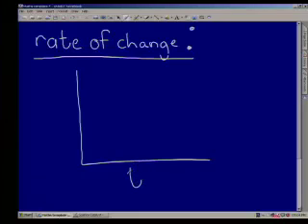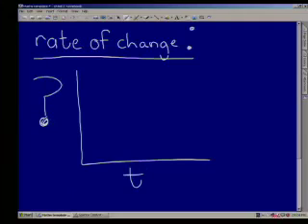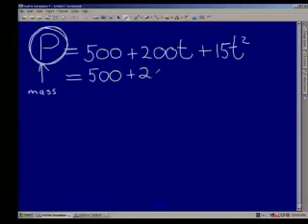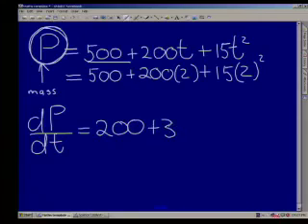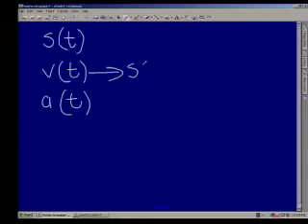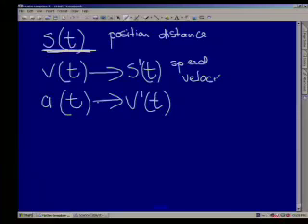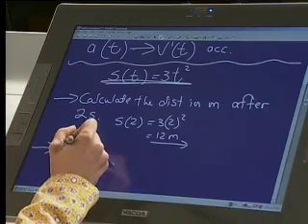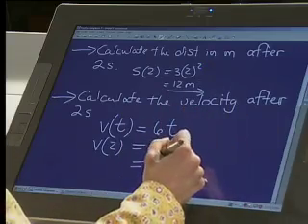Maths911 live show: Grade 12 Calculus, Rate of change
with: Liesel le Roux
Executive Producer: Dylan Green